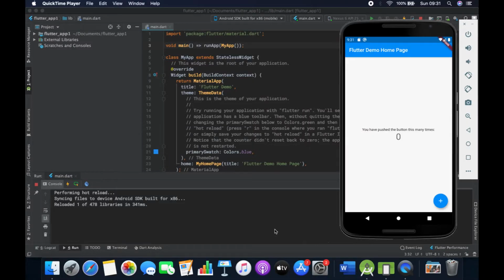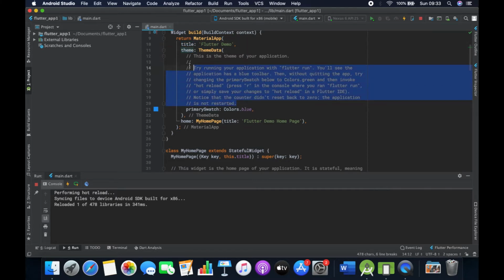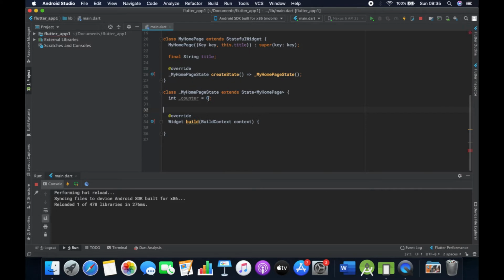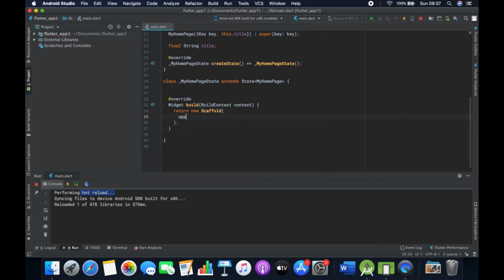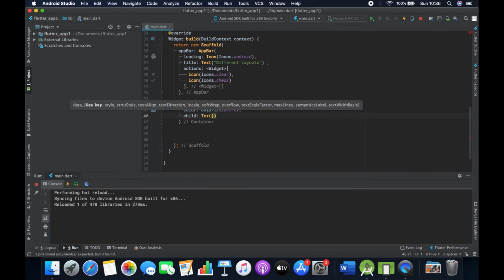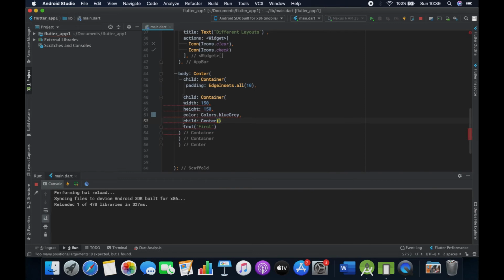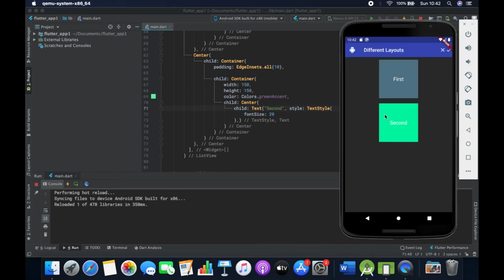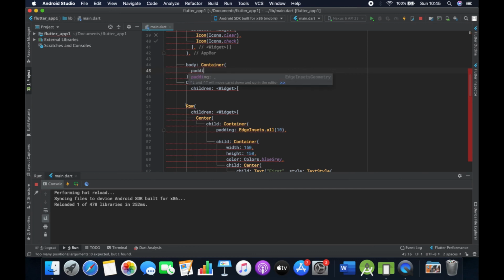Flutter - Layouts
This tutorial video covers all the main layout structures used in Flutter. It is is a very important concept to understand before starting off your app. Hope you enjoy it.